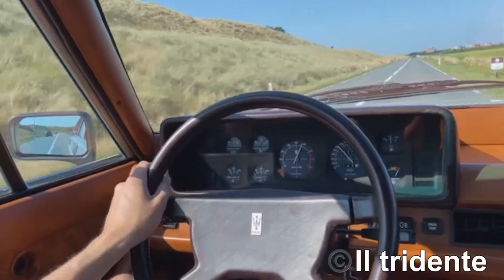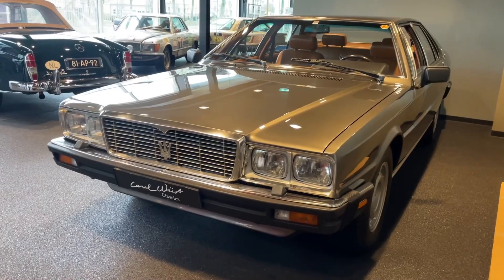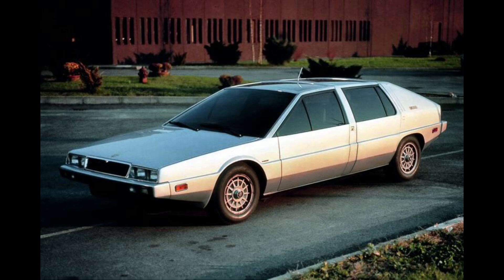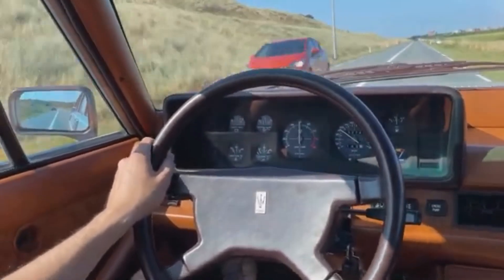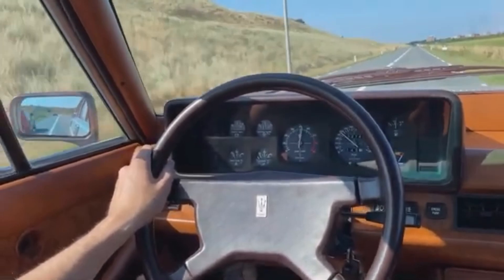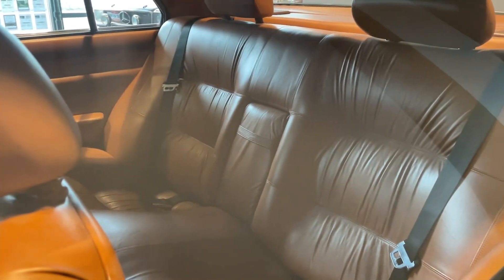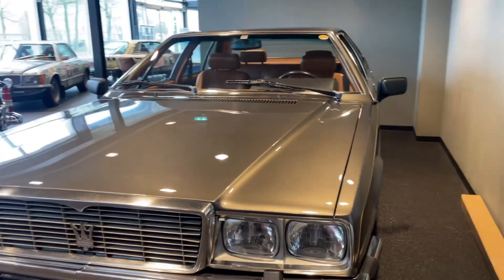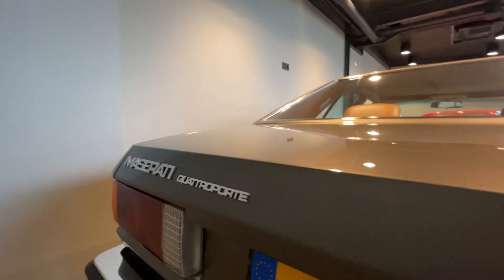The Maserati Quattroporte III V8 Story - Maserati’s Answer to the W126 S-Class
In this video I’ve compared the Maserati with the W126 S-class by Mercedes, and explained explicitly why it is a good competitor for the S-class.

0:00 Intro
0:23 Quattroporte overview
1:02 New Styling
1:36 Performance
2:07 Comparison with W126
3:05 Luxury in the Quattroporte
3:53 Maserati Royale
4:26 Summary